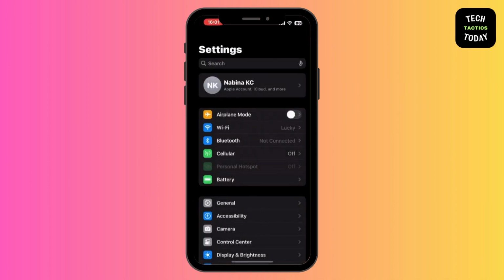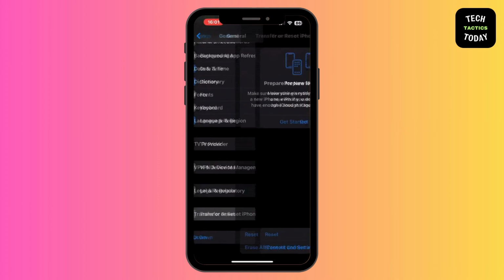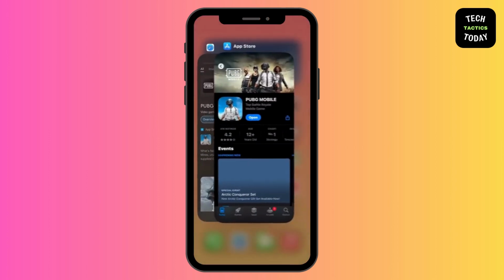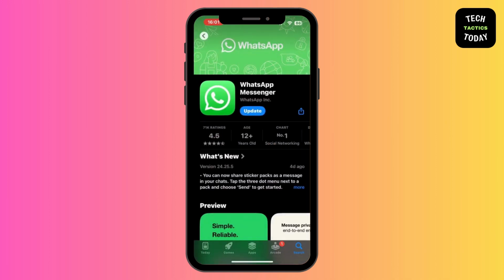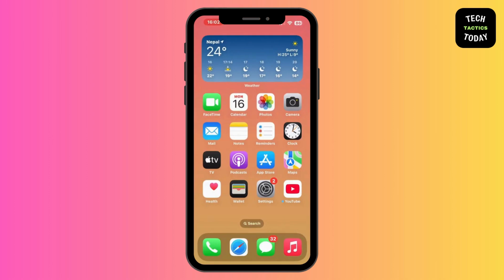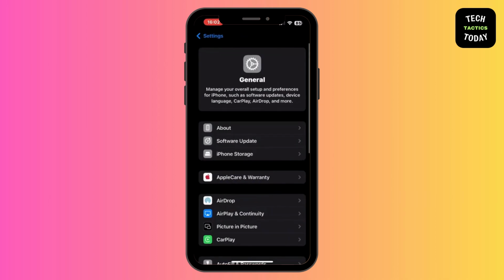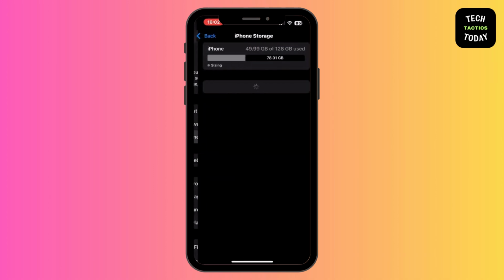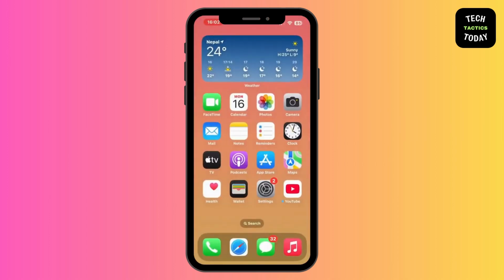How to Fix WhatsApp Login Not Available Right Now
Welcome to our guide on "How to Fix WhatsApp Login Not Available Right Now"! If you're struggling to log in to WhatsApp due to this frustrating error, this video is here to help. We'll provide a step-by-step solution to troubleshoot the issue, from checking your network connection to ensuring your app is updated and resolving server-related problems. Follow along to get your WhatsApp login working smoothly again.

What You'll Learn:

How to fix the "WhatsApp Login Not Available Right Now" error
Common reasons for WhatsApp login issues
How to check WhatsApp server status
Tips to resolve network and app update issues
Troubleshooting steps for restoring WhatsApp access
Timestamps: 00:05 Introduction to WhatsApp login error
00:20 Checking your internet connection
00:40 Updating the WhatsApp app to the latest version
01:00 How to check if WhatsApp servers are down
01:20 Clearing cache and restarting your device
01:40 Reinstalling WhatsApp to resolve login errors